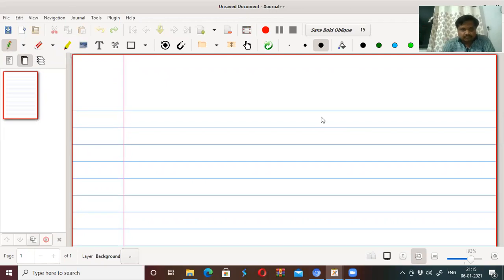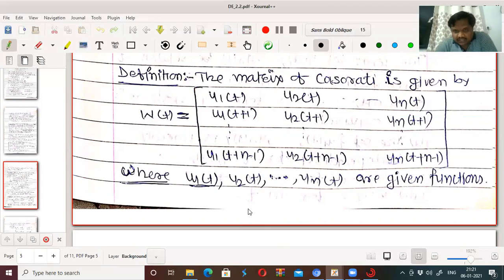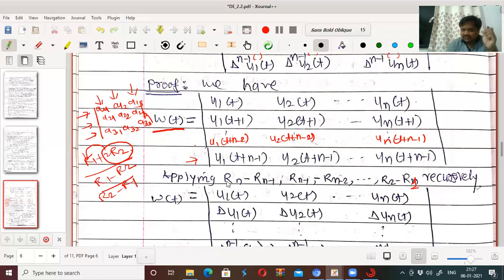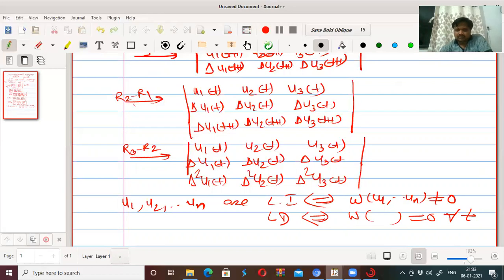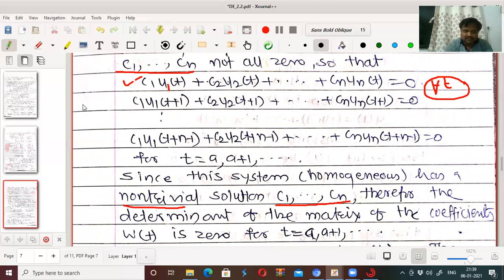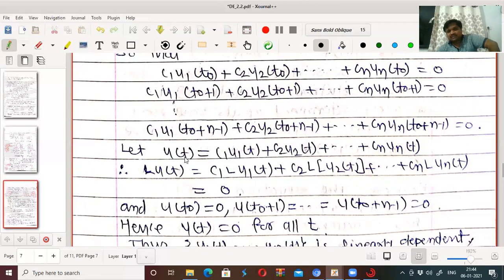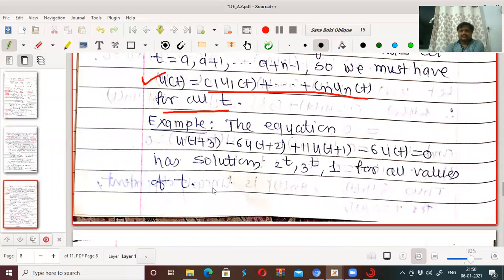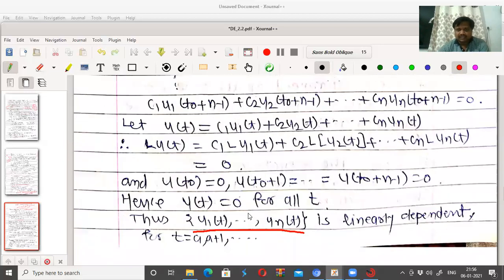DE 2.6 Linear Difference Equations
Casortian and its Applications